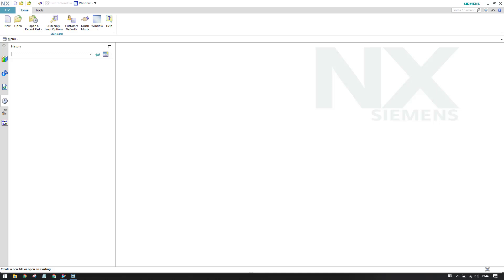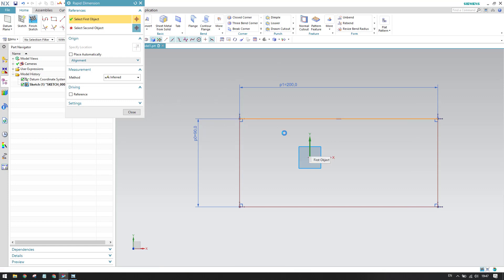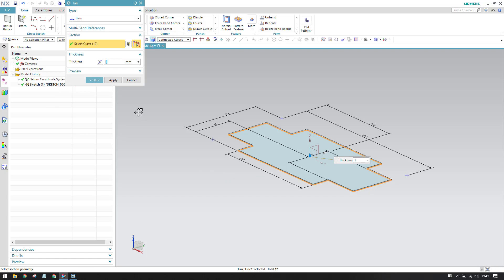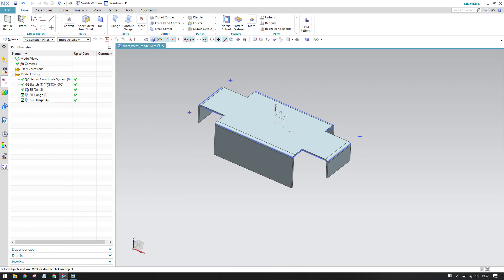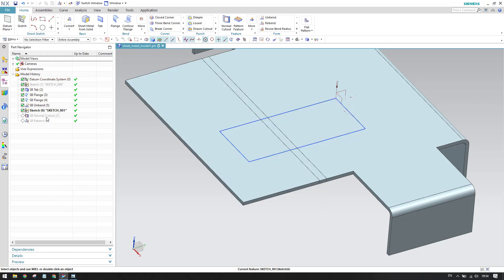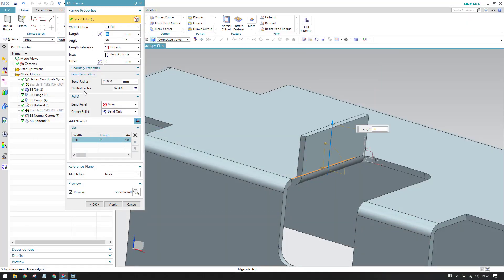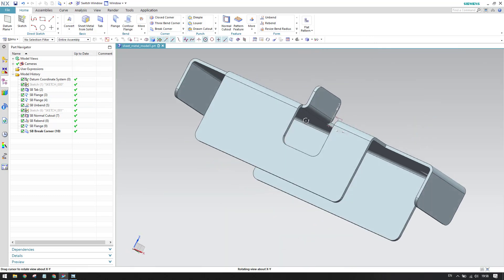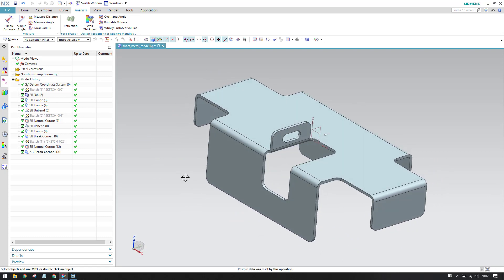Siemens Unigraphics NX-Sheet Metal || Simple Practice Model 5 for Beginners